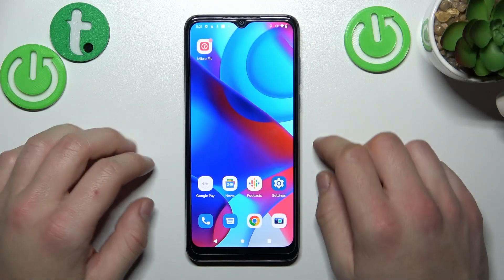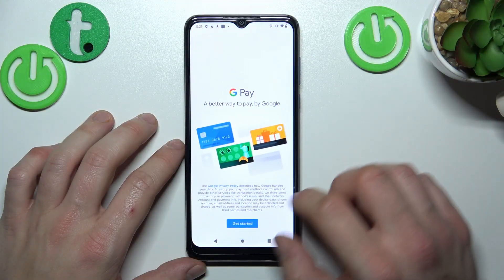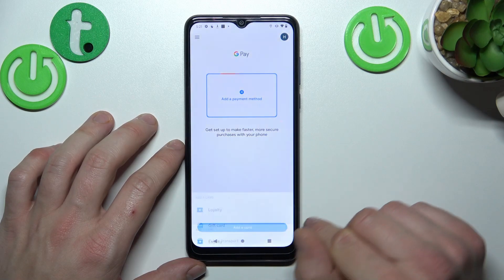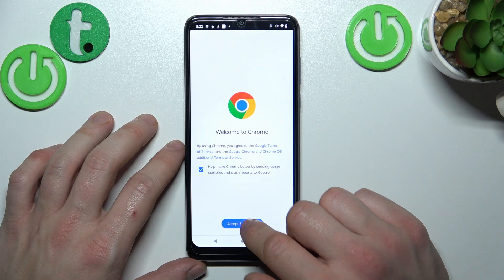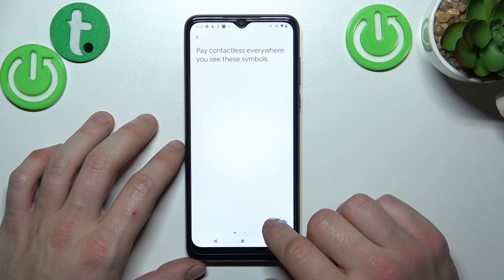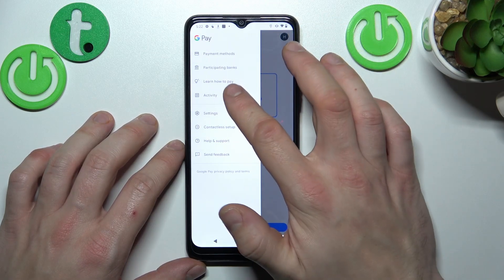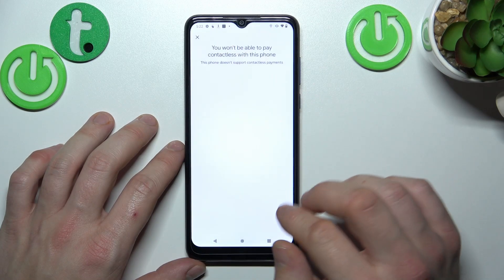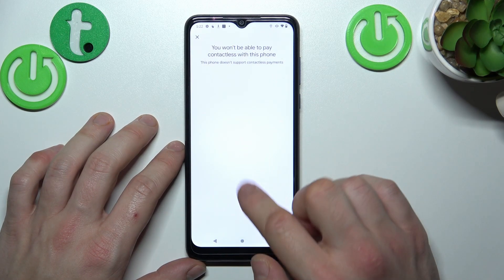How to Manage Google Wallet on MOTOROLA Moto G Pure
Find out more info about MOTOROLA Moto G Pure:
Hi! Now, we would like to show you how to manage Google Wallet on your MOTOROLA Moto G Pure. We will show you how to manage payment methods, how to add or remove cards. Visit our YouTube channel if you want to discover more info about MOTOROLA Moto G Pure.

How to manage Google Wallet on MOTOROLA Moto G Pure? How to set up Google Wallet on MOTOROLA Moto G Pure? How to manage Google Pay on MOTOROLA Moto G Pure?